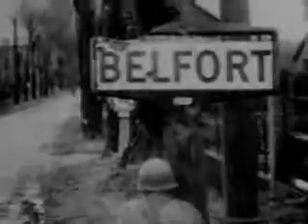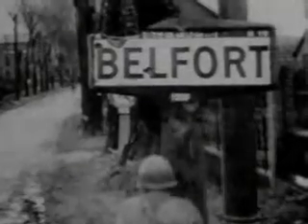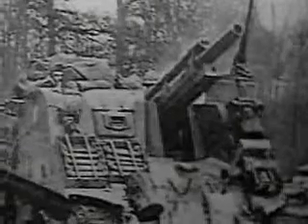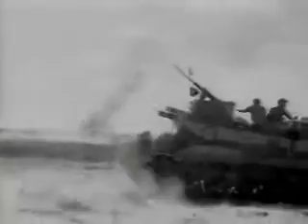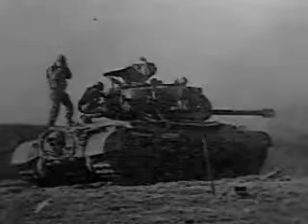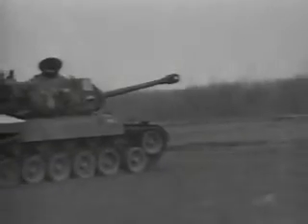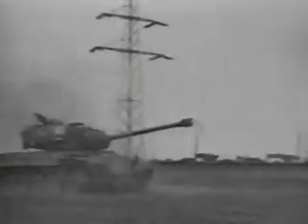Microprose DOS Across the Rhine Bonus CD Video Part Four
1944 Across the rhine was a old MS dos based computer game relested 1995 by Microprose

the game included a "bonus CD"  with historical vidios about  the france campaighn of 1944  also outdated by  modern standarts in quality of the video material and the  corectnes of this "documentation"

i think for those who owend it and liek me lost it long ago just to find it again its something full of memories